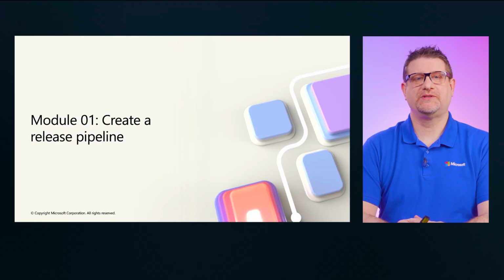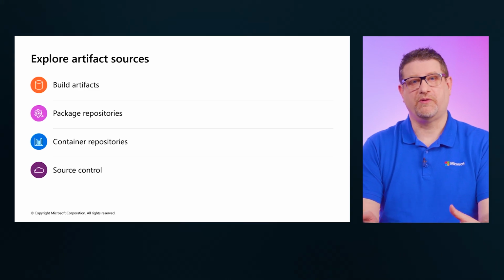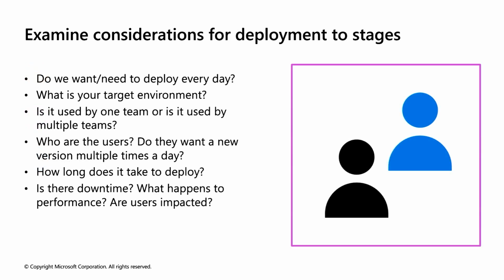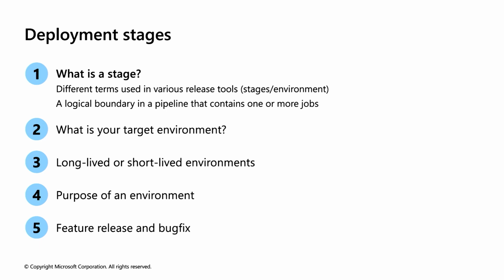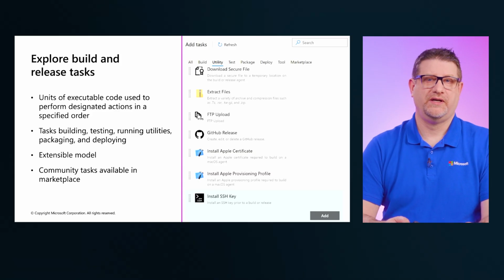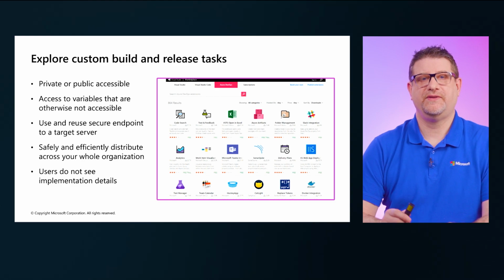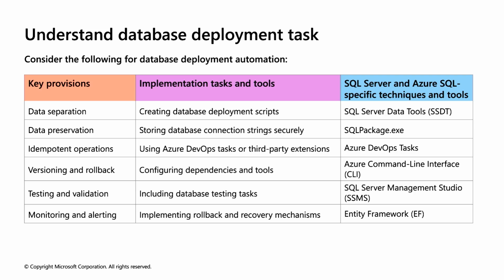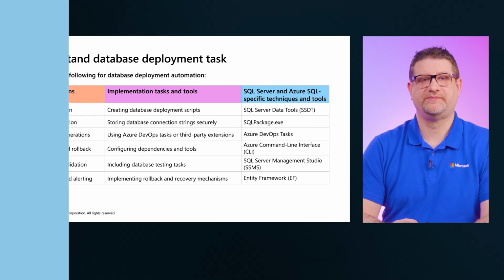Create a release pipeline | AZ-400 | Episode 14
This episode focuses on designing and implementing a release strategy by using Azure DevOps. You’ll explore how release pipelines automate deployments across multiple environments, compare YAML and classic pipelines, manage artifacts for traceability and immutability, and design deployment stages that balance speed, reliability, and control.

The session also reviews build and release tasks, custom tasks from the Azure DevOps Marketplace, multi-platform release jobs, and best practices for automating database deployments with versioning, testing, and rollback strategies. This episode aligns with AZ-400 certification objectives related to release management and deployment automation.